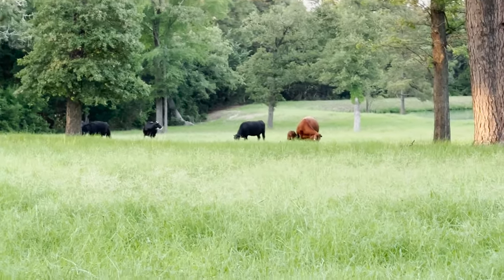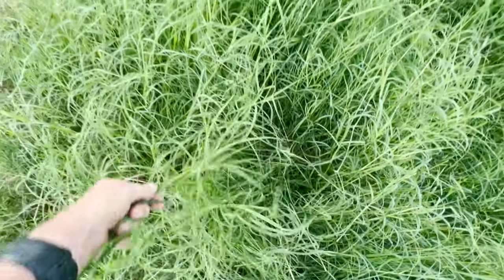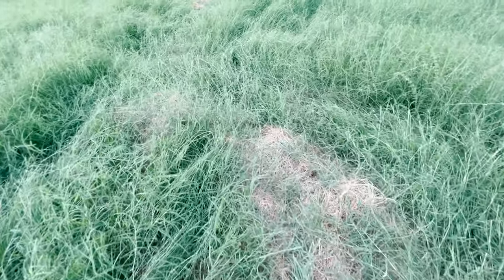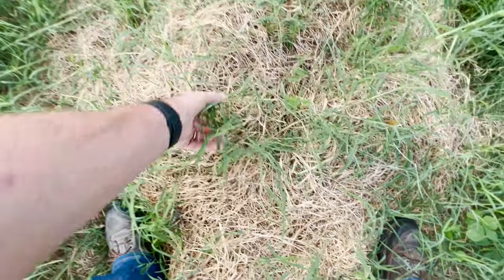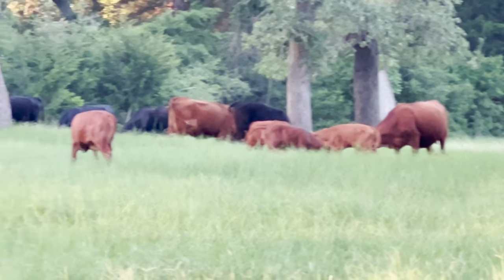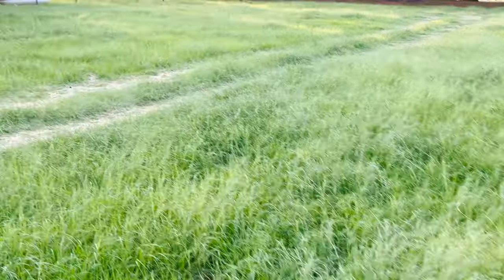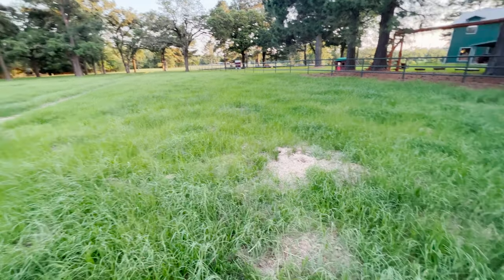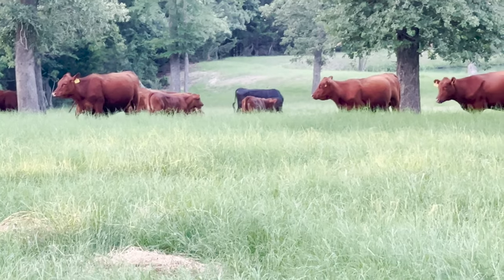Wasted Hay Ep. 2 | Regenerative Ranching